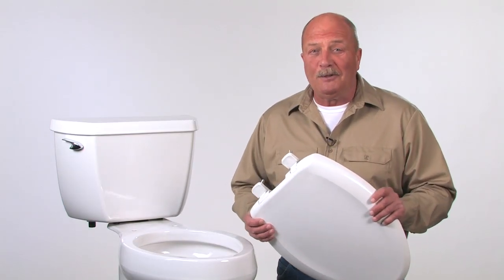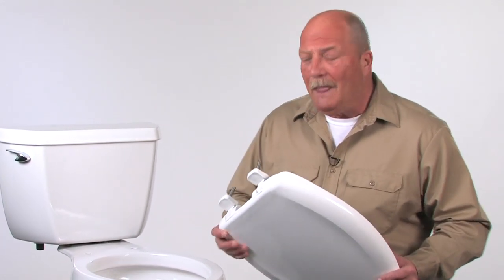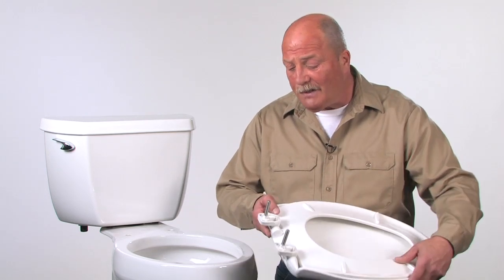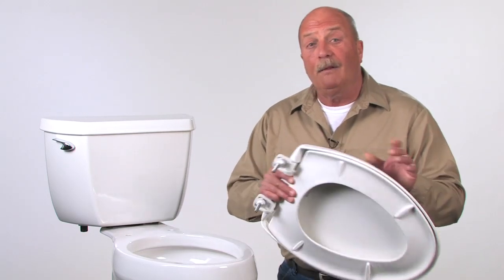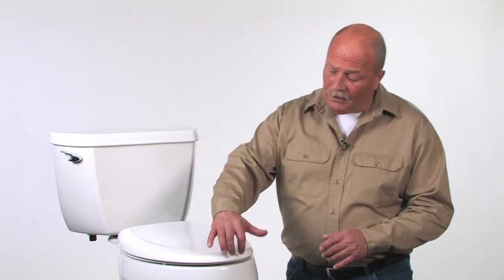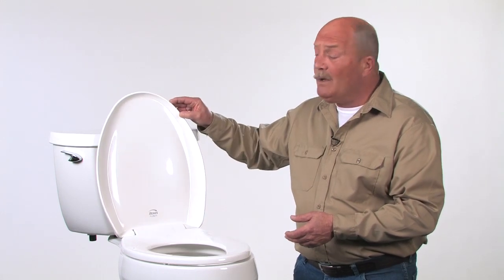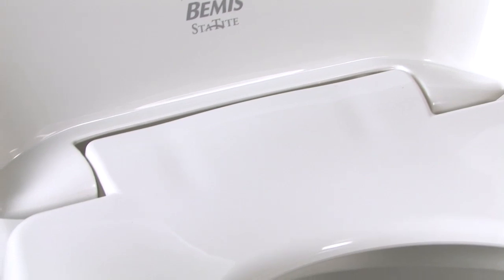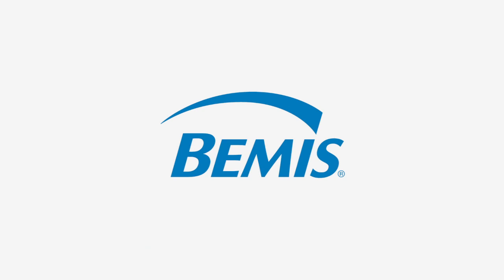Hospitality Toilet Seats By Bemis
Learn about the different toilet seats available for your hospitality business!